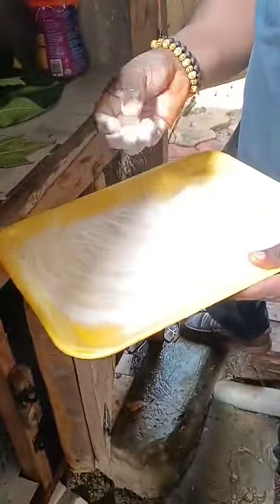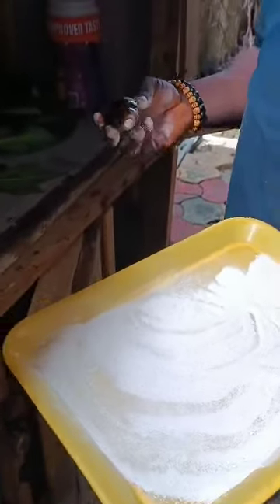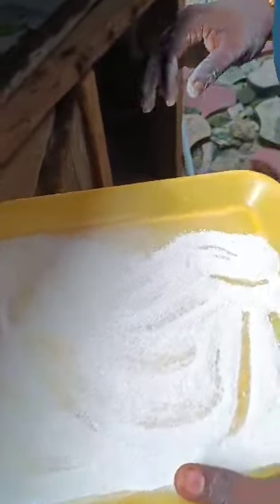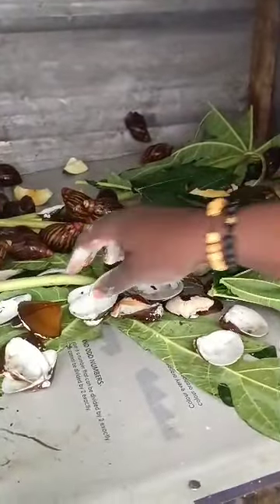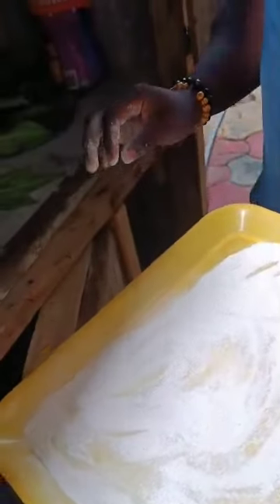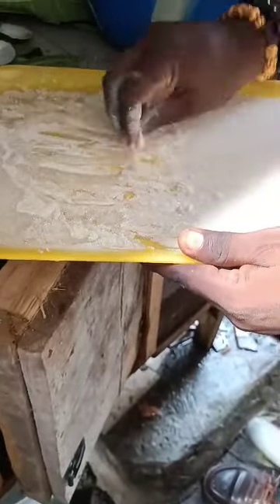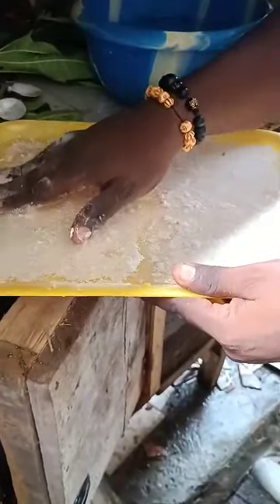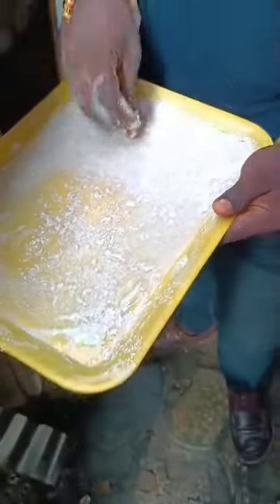Snailfarming🐌🐌🐌🐌,..... Feeding time: balanced diet rich feed, Intensive system of Snail farming .